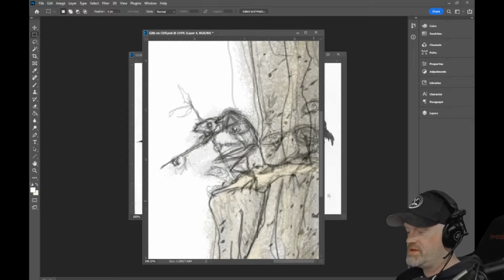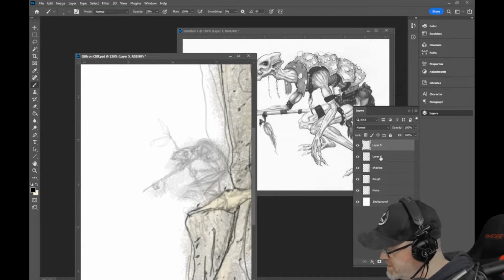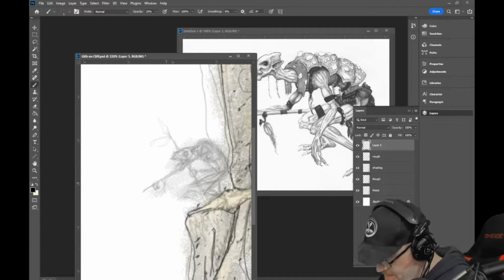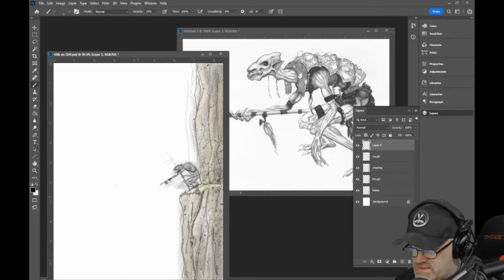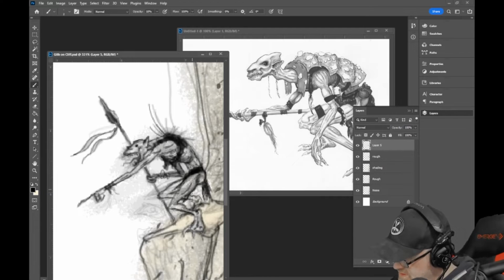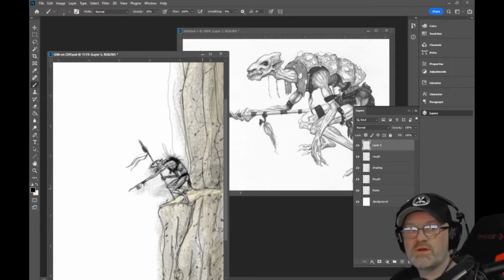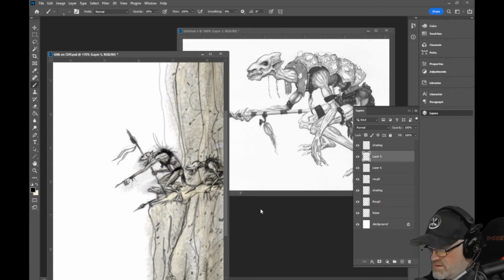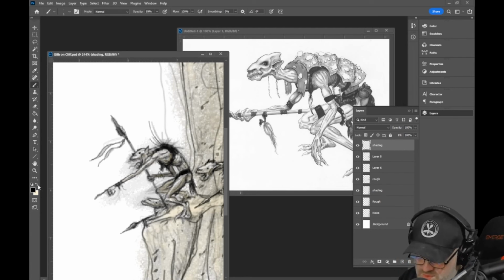Gith on a Cliff - OGS Dark Sun Art - Ep 2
More art for the margins, here I work through some rather upset gith on a narrow ledge on a cliff.